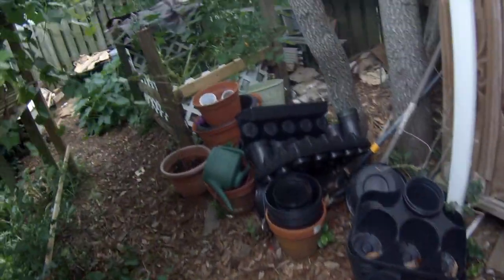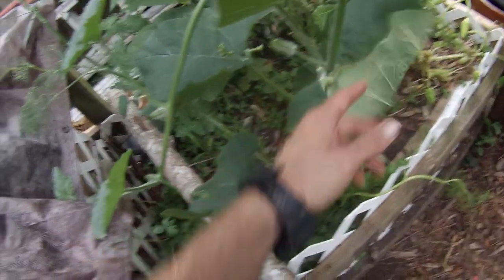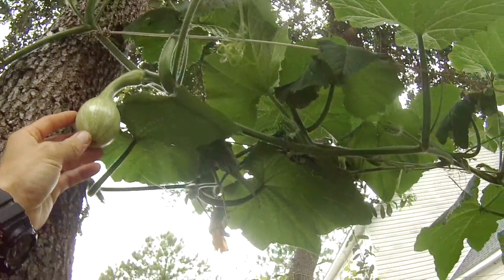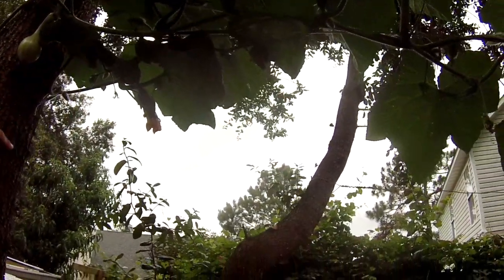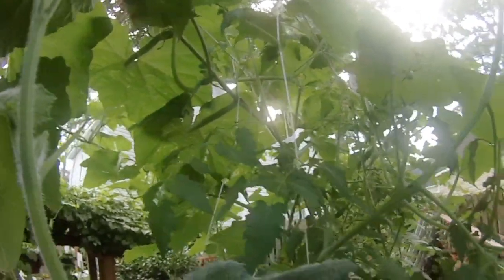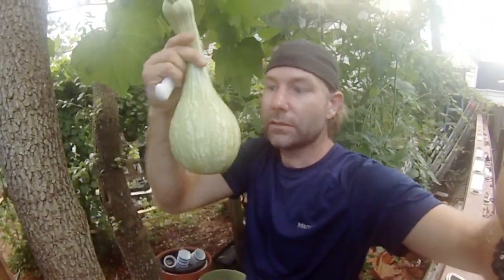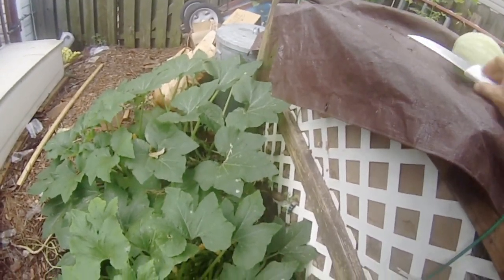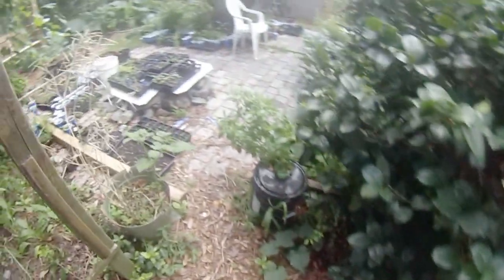GREEN STRIPED CUSHAW SQUASH is vine borer resistant!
GREEN STRIPED CUSHAW SQUASH
95 days. Big, white fruit with small green stripes; oblong with crooked necks and bulbous bottoms. The large vines are vigorous and are good for the South. A Native American squash that has an ancient history.